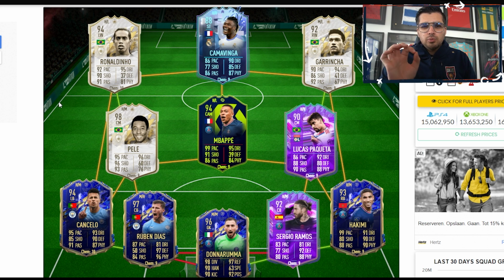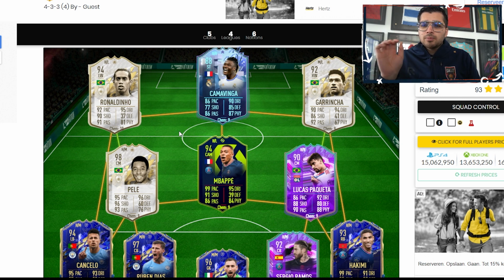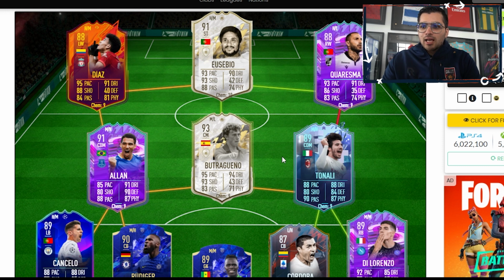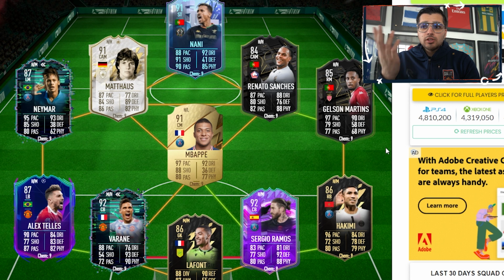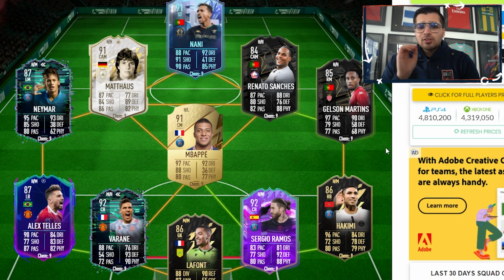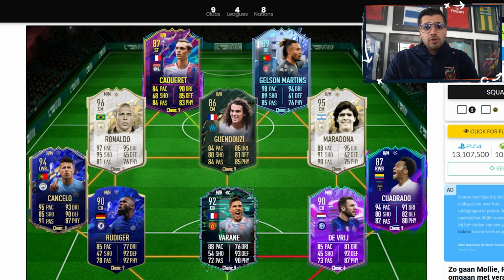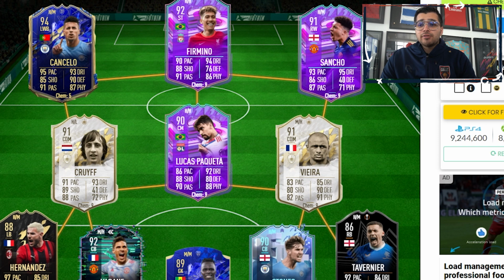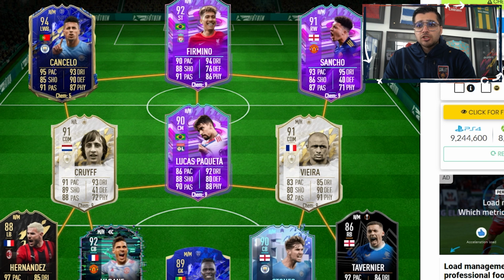Renzo Reviews YOUR FIFA 22 FUT TEAMS!🧑‍🏫| TG Discussion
Renzo reviews your teams, that you sent in in our Discord! Some crazy teams there and Renzo always shares his vision on what you should be looking at in terms of what's best.

Looking to get yourself a 1-on-1 FIFA Coaching Session?

Looking to impress your friends with our TG Jacket?

0:07 - Intro
0:56 - Team 1
3:41 - Team 2
6:10 - Team 3
9:05 - Team 4
12:17 - Team 5
14:40 - Outro

Our channel features videos that will make you better at FIFA Ultimate Team or FIFA in general. Expect skill move tutorials, attacking tutorials, defending tutorials, set pieces tutorials, formation guides, custom tactics, help with objectives on FUT and gameplay analysis videos. Looking for a tutorial that we haven't featured yet?